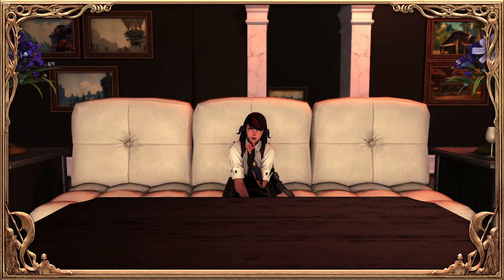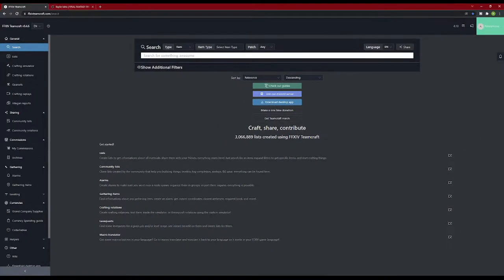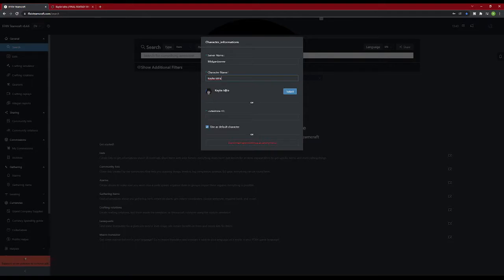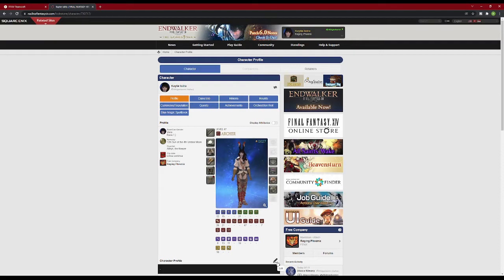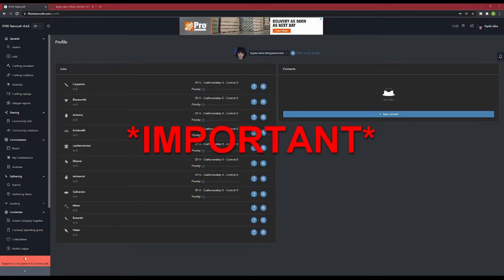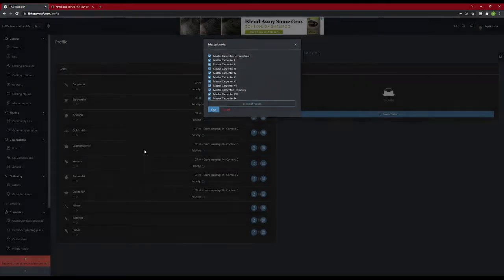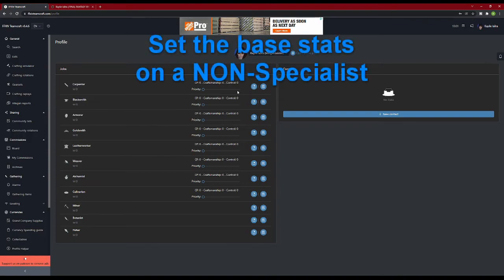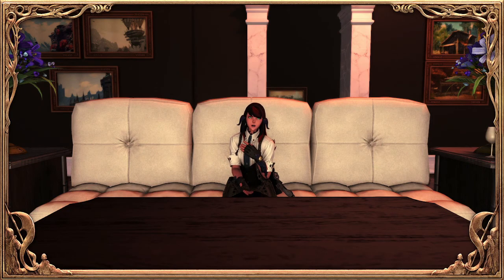FFXIV Teamcraft Unabridged: Site Tour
Part 1 of my beginners series on FFXIV teamcraft. Follow along as I teach you the ins and outs of Teamcraft and show you why it is such a powerful tool! This is a guide for beginners just getting into teamcraft to assist them in navigating the setup process.

Chapters:
00:00 -- Introduction
00:21 -- General Layout
00:53 -- Making an Account
01:40 -- Importing your Character
02:54 -- Setting up your Crafting/Gathering stats and levels

I make these videos for free to help the FFXIV community, and work a full time job. If you choose not to purchase anything from these links, that is 100% ok, but if you are wanting to support the channel, this is a way you can do so!*

My Rig:
Intel I9 12900k
Asus ROG Strix Z690 A
EVGA GeForce RTX 3080 Ti FTW3 Ultra Gaming
Corsair iCUE 5000X RGB QL Edition
LG 27GL83A-B 27 Inch Ultragear Monitor
SAMSUNG 980 PRO SSD 2TB PCIe NVMe Gen 4
Corsair Vengeance RGB PRO 32GB (2x16GB) DDR4 3200
Corsair iCUE H150i Elite Capellix
Blue Yeti X Professional
UtechSmart Venus Gaming Mouse
CORSAIR - K68 RGB Mechanical Gaming Keyboard
Elgato Stream Deck MK.2
Xbox Wireless Controller – Aqua Shift Special Edition